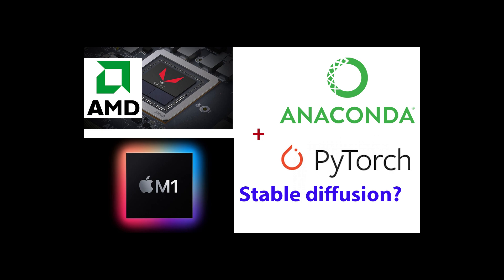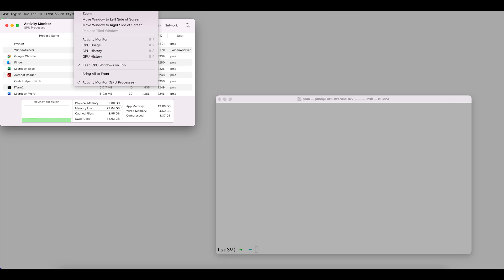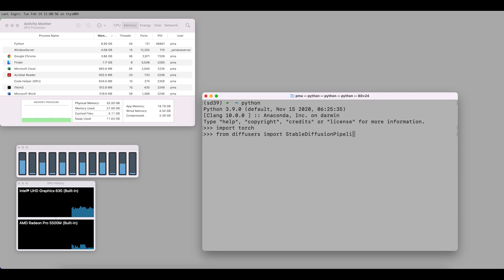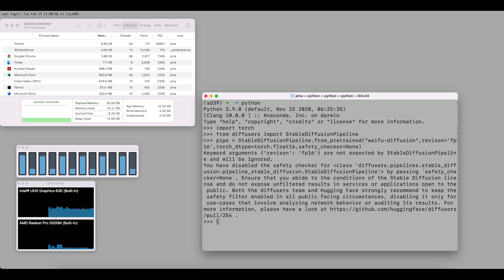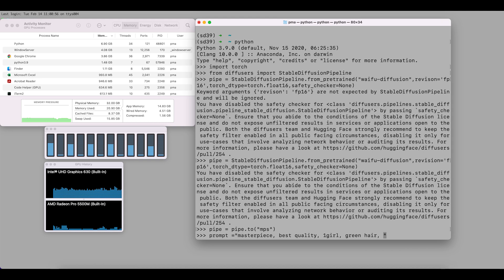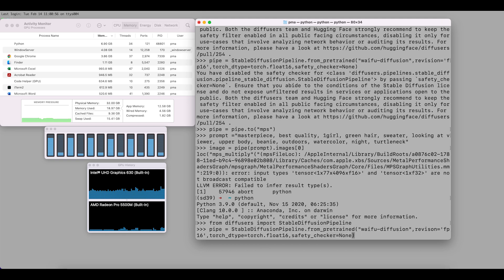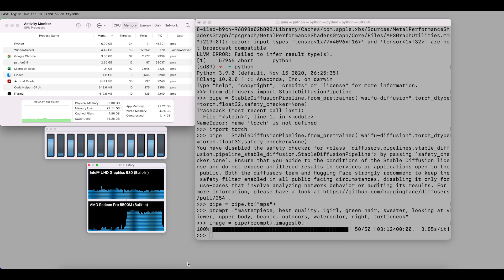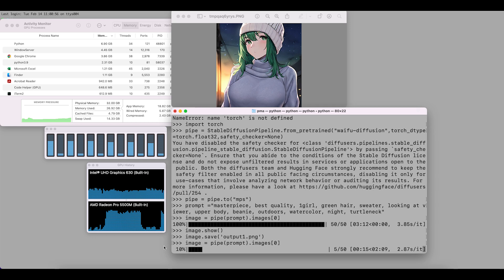Macbook (AMD GPU, M1/M2) running stable diffusion demo and tutorial part 2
In this video, stable diffusion demo is shown for macbook with AMD GPU(AMD 5500M), but the method also applies to recent macbooks with M1/M2 processors.
The stable diffusion model is waifu-diffusion.
Contents:
0:47 activate conda env and install packages (diffusers, transformers, accelerate)
3:40 test running using half precision
9:22 test running using single precision
11:00 start generating images
12:55 results